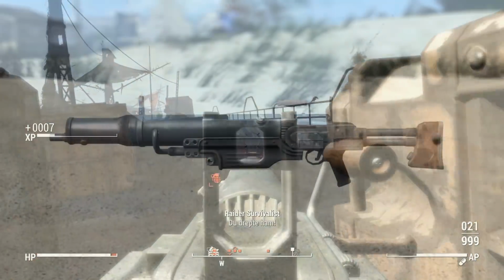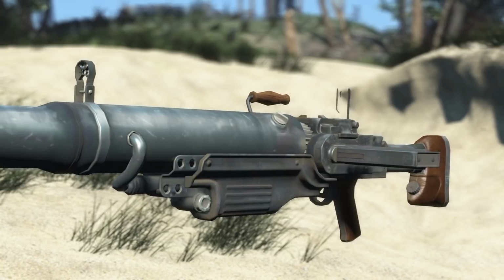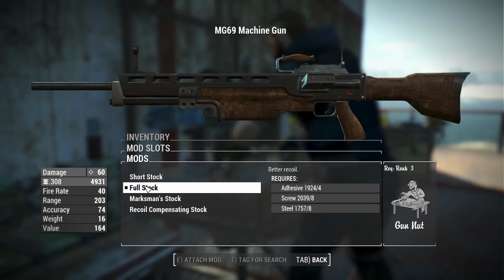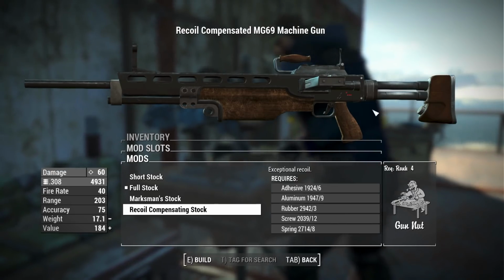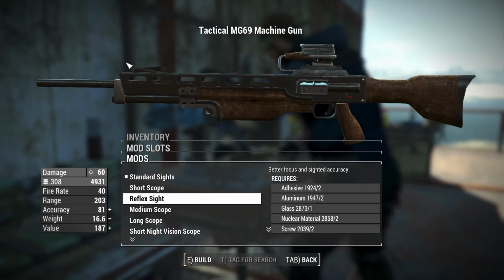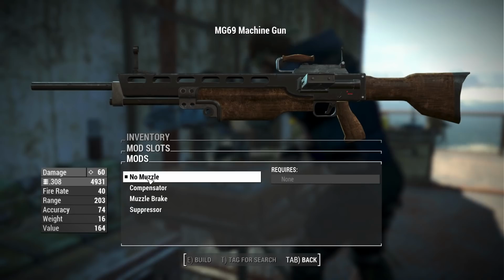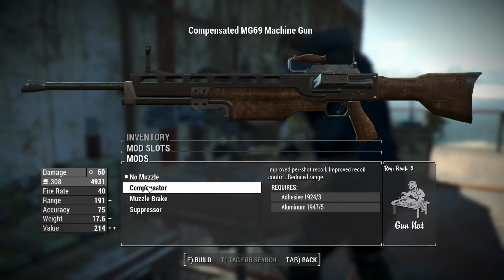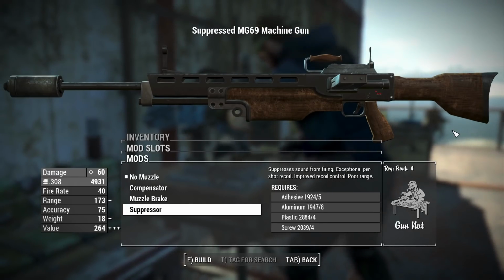Fixing Fallout 4's "Assault Rifle"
Check out the mod here and show the author some love!